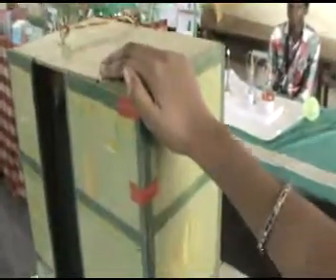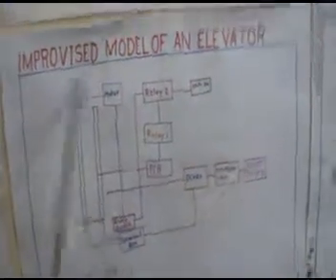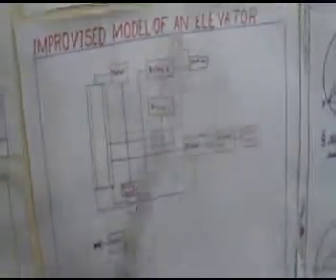Elevator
Southren India Science Fair 2013 Haveri, Karnataka